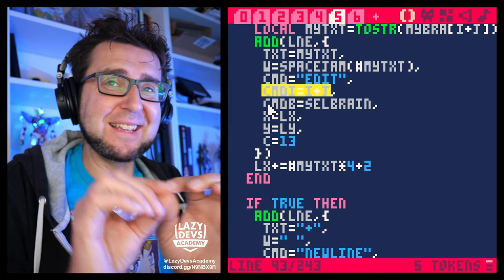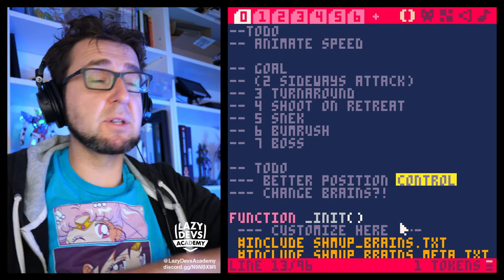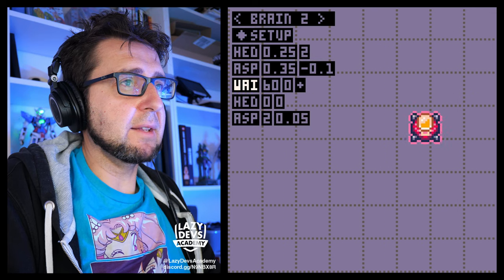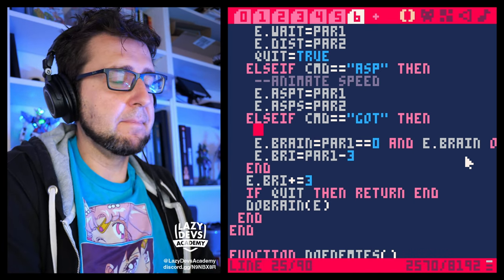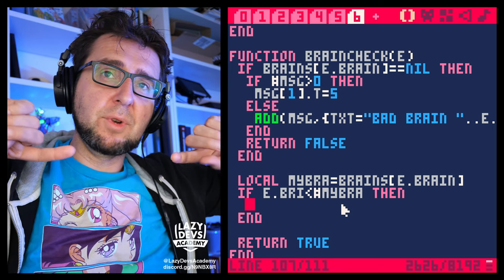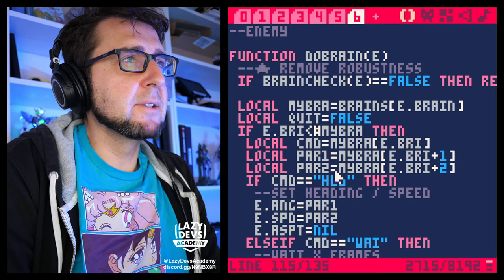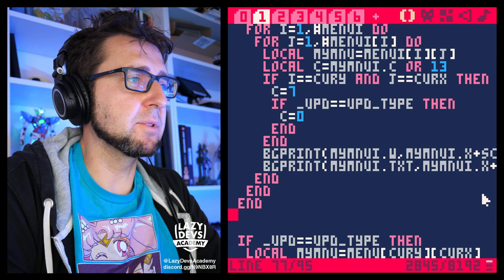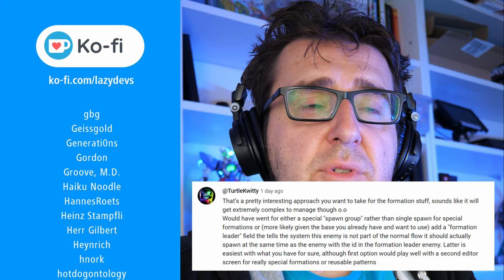Making an Advanced Shmup #54 - Brain Goto - Pico-8 Hero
0:00:00 Intro
0:01:22 Inserting Lines
0:09:32 Distance Wait
0:16:32 Goto
0:21:24 Sanitizing Brains
0:32:46 Index Display
0:39:27 Applying Goto
0:42:15 Doggie Zone
0:43:20 Ko-fi